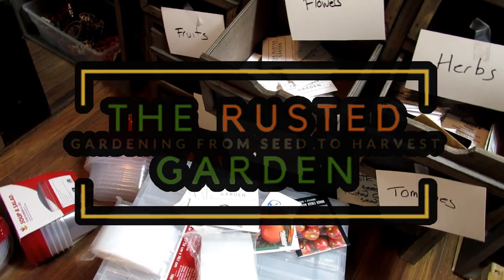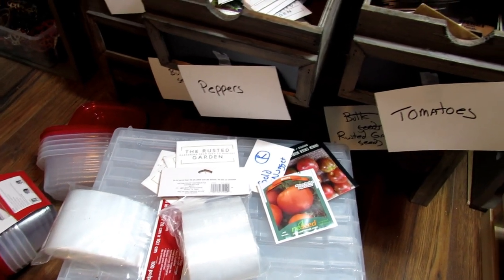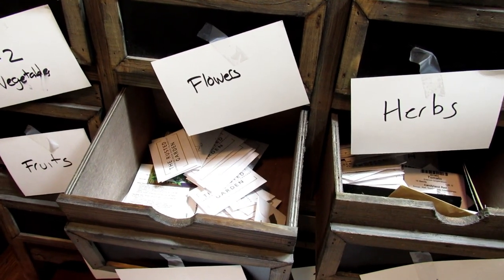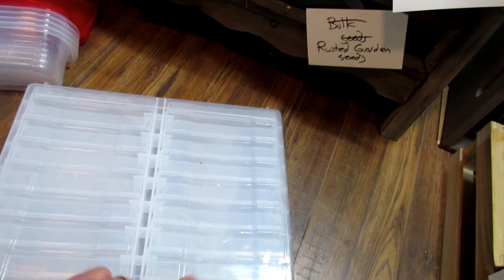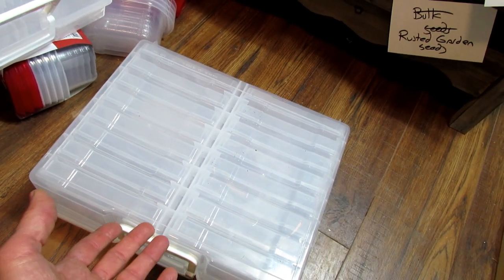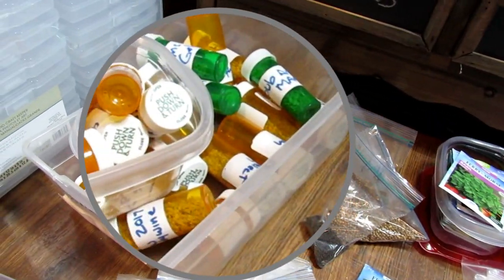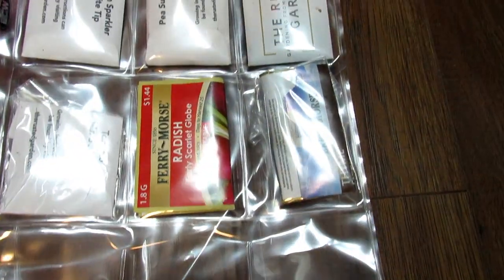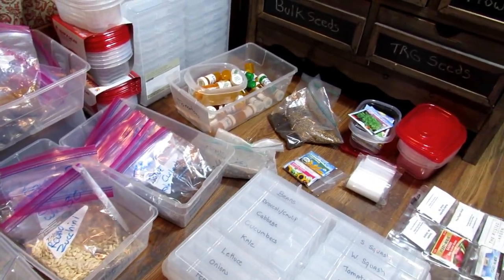How to Organize & Store Seeds Properly and Save Money - They Can last 3+ Years: Two Minute TRG Tips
Seeds can last years if stored properly. Home temperature is fine. Save money and stop buying new seeds year after year.

Metric  Conversion
1 Inch = 2.54 Centimeters
1 Foot = 0.3048 Meters
1 Gallon (US) = 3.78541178 Liters
1 Fluid Ounce (US) = 29.5735 Milliliters
1 Tablespoon (US) = 14.7868 Milliliters
1 Teaspoon (US) = 4.9289 Milliliters